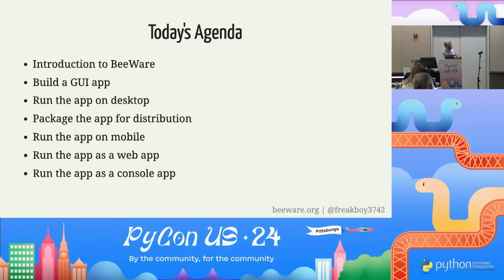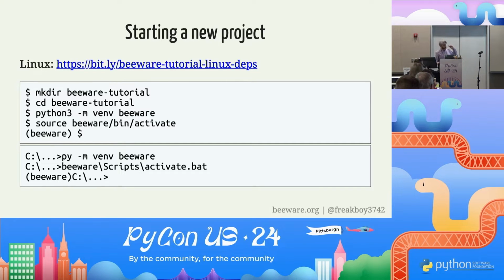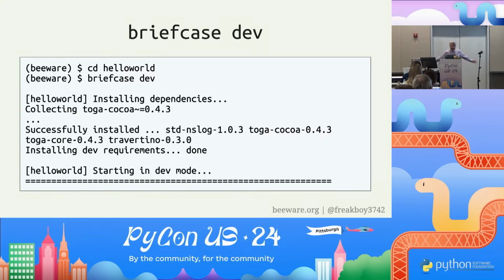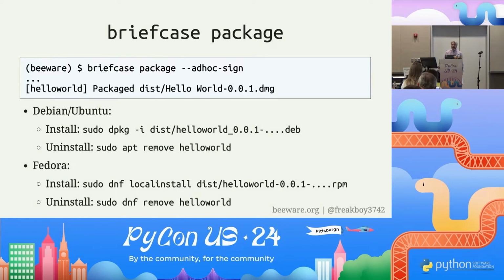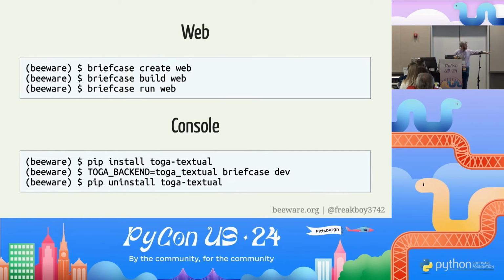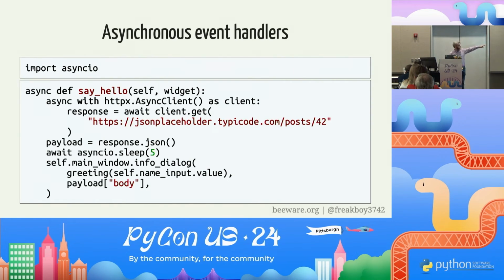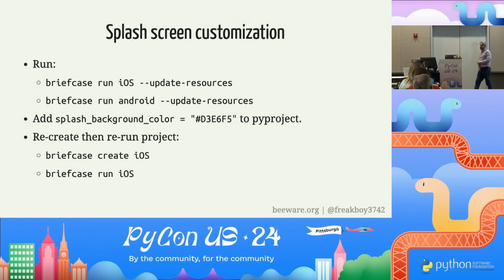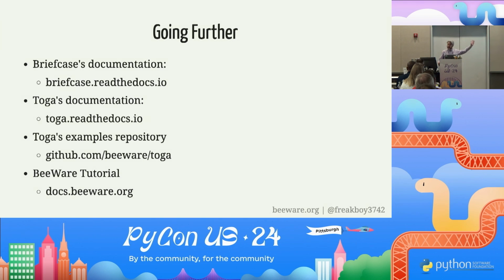Tutorials - Russell Keith-Magee: Build a cross-platform app with BeeWare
All code needs a user interface. That might be an API, or a web page - but these days, many users will expect an app that they can install on their laptop, or on their phone. But how do you build a native application in Python? And do you need to build a different version of your app the app for every device and operating system you want to support?

In this hands-on tutorial, you'll lean how you can use the BeeWare suite of tools to build a graphical user interface for your code, and deploy that code as a desktop app, and as a mobile app - all from a single Python codebase. You'll learn how to integrate third-party libraries like NumPy into your app, and how to customize the appearance of your packaged app. You'll also learn how you can access device hardware (such as cameras and geolocation) in your app's code.

No experience with mobile or desktop app development is required; a basic familiarity with Python is all you need. By the end of the tutorial, you'll have an app running on multiple platforms, written entirely by you, using nothing but Python.